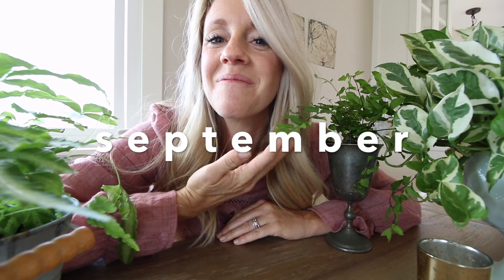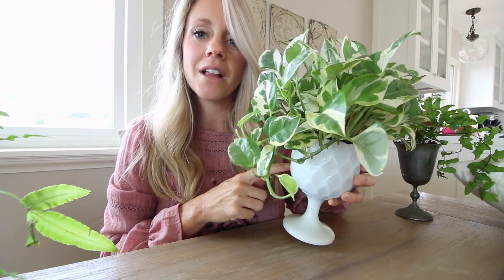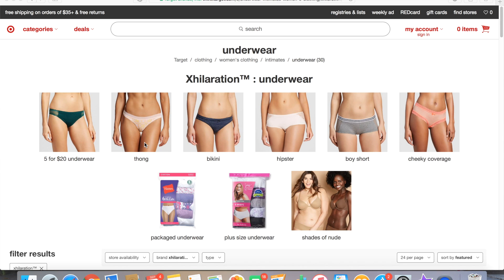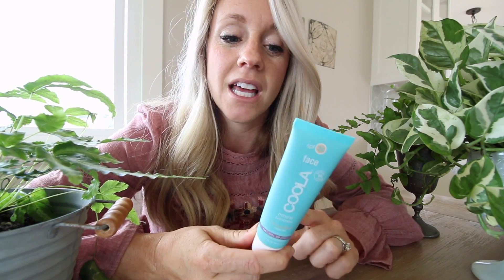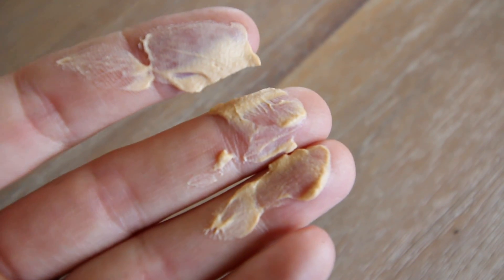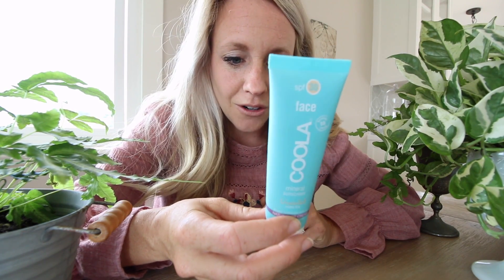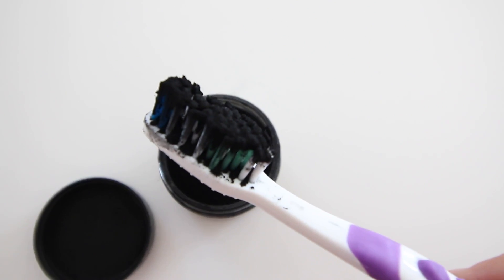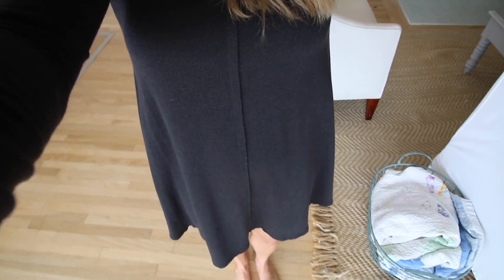FAVORITE THINGS // SEPTEMBER EDITION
A random mix of all my current favorite things for the month of September! A fun round of 5 unique ideas.

Target Undies
Unique Plant Vessels: find at local antique or thrift stores!